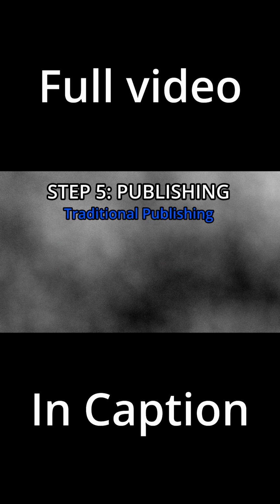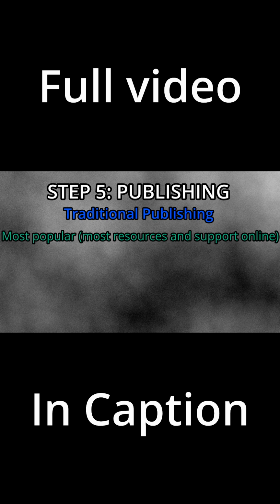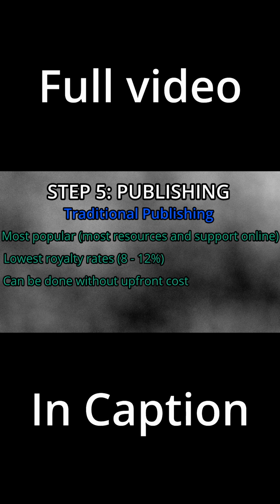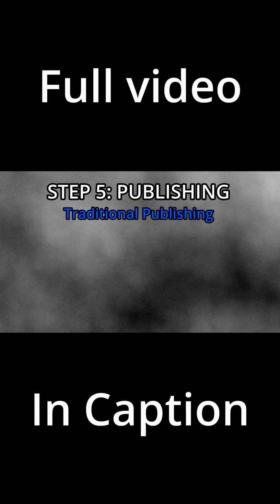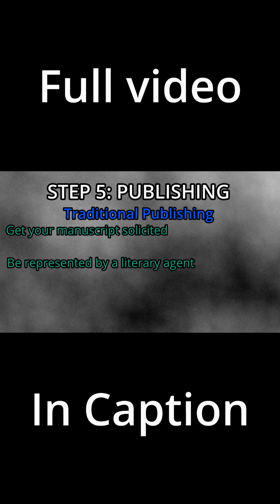What They Don't Tell You About Publishing